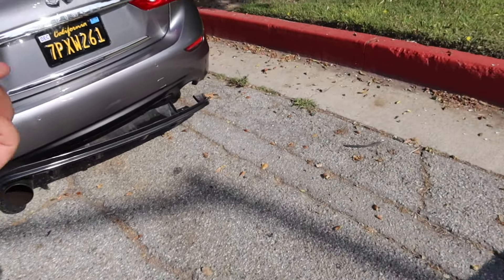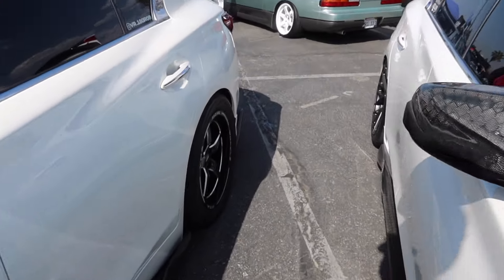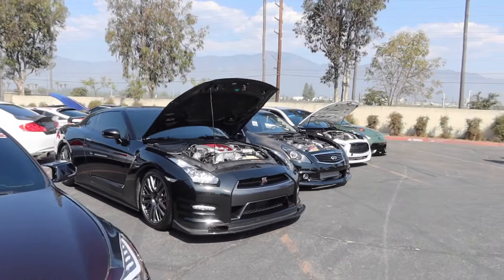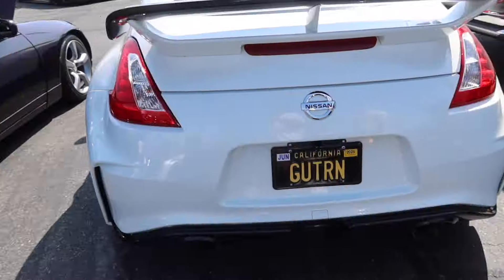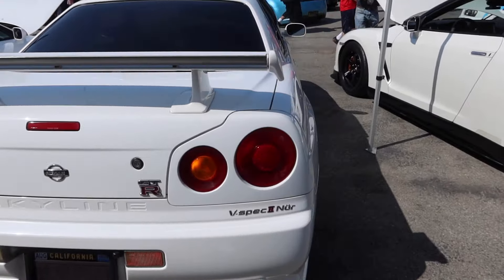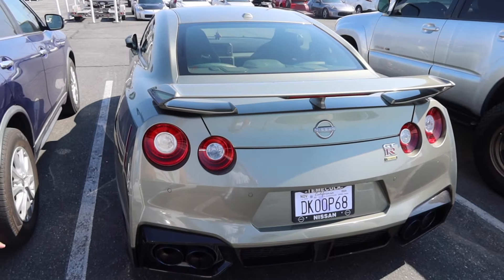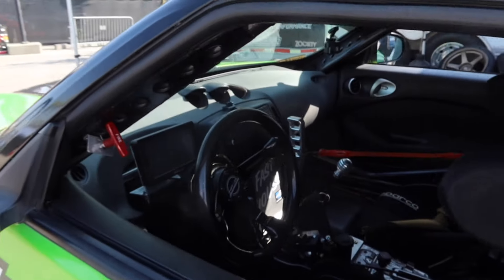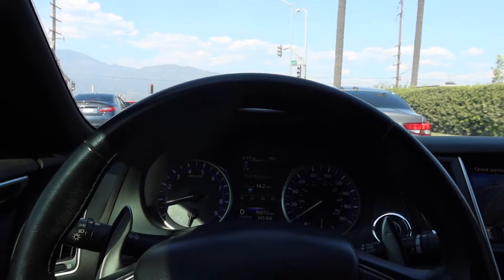TAKING MY Q50 TO THE BIGGEST NISSAN/INFINITI CAR SHOW IN THE WORLD!!! | NISSFEST 2024